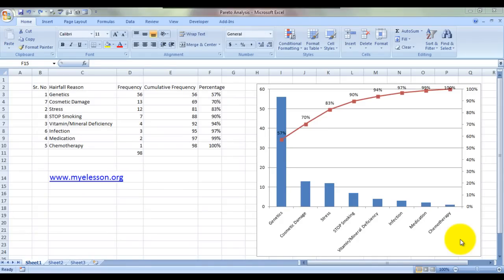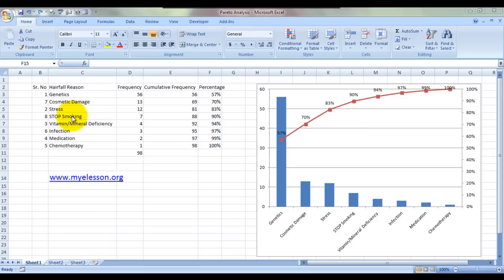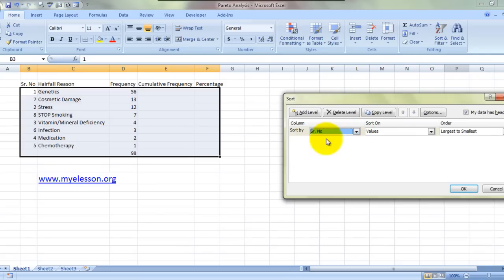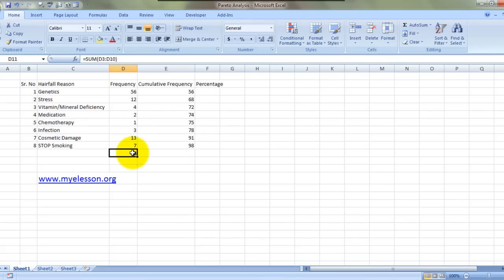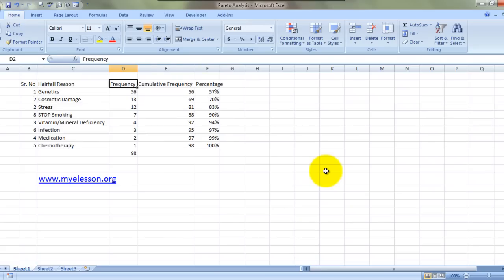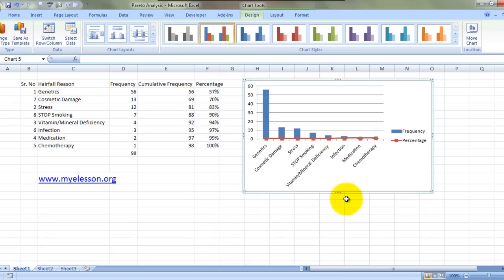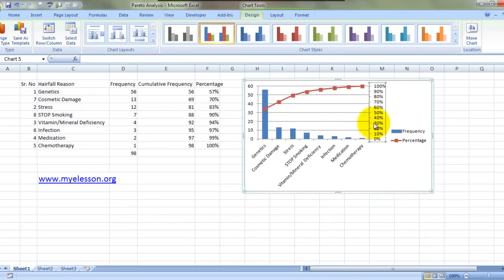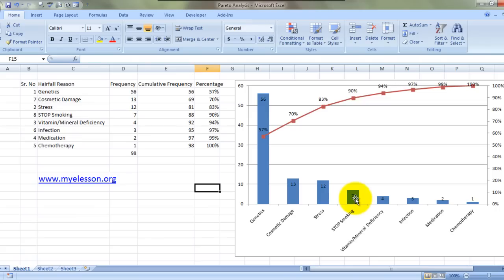Create Pareto Chart In Excel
Do Pareto Analysis in Excel and Create Pareto Chart in Excel . Pareto Analysis is a technique used for decision making based on the Pareto Principle, known as the 80/20 rule and the Pareto Analysis can be done in Excel too.
It is a decision-making technique that statistically separates a limited number of input factors as having the greatest impact on an outcome, either desirable or undesirable. Pareto analysis is based on the idea that 80% of a project's benefit can be achieved by doing 20% of the work or conversely 80% of problems are traced to 20% of the causes.